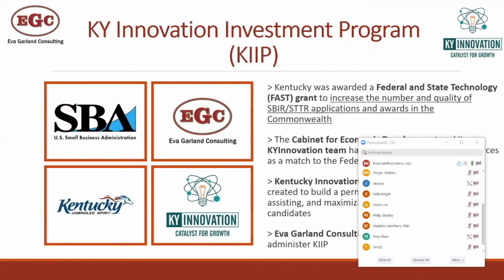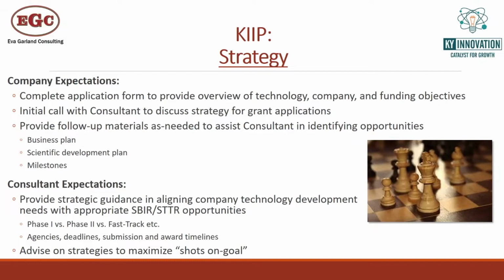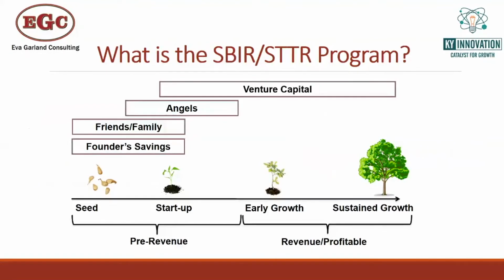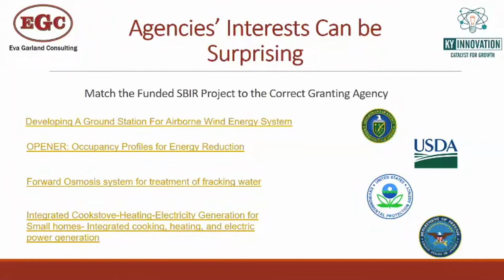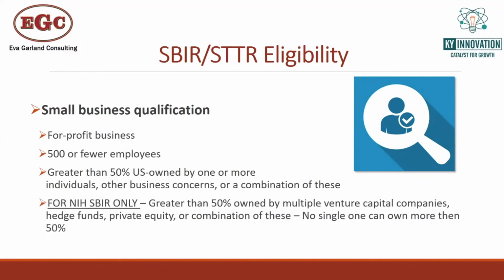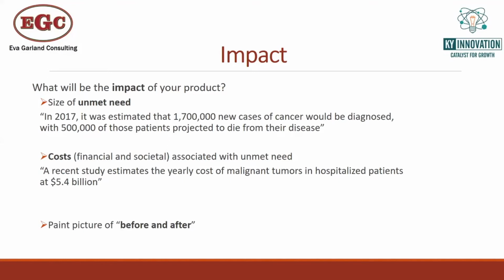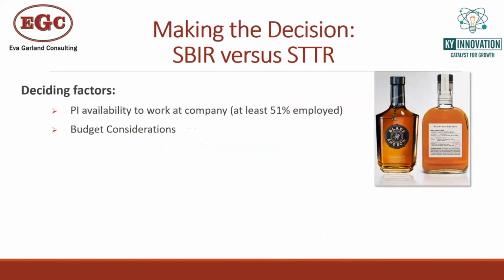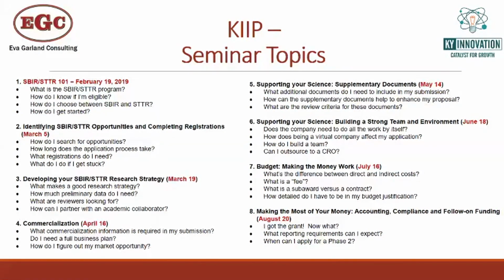SBIR/STTR: Ky Match and Program 101 | Webinar